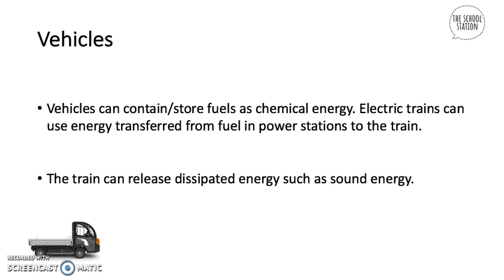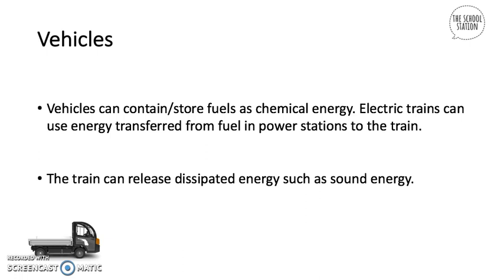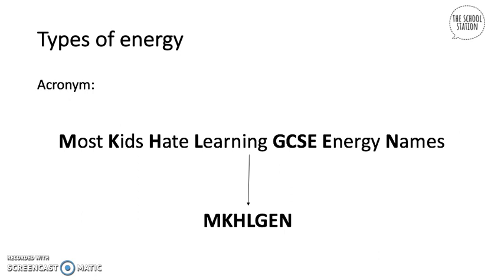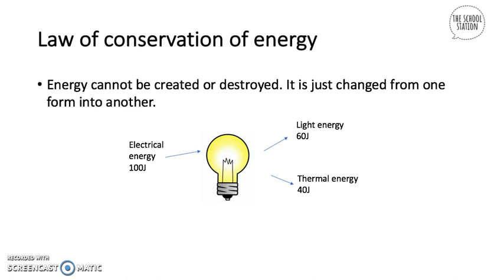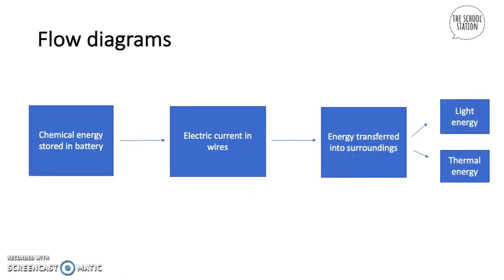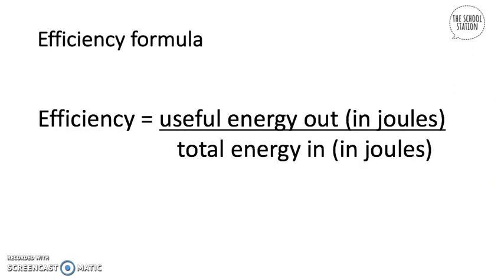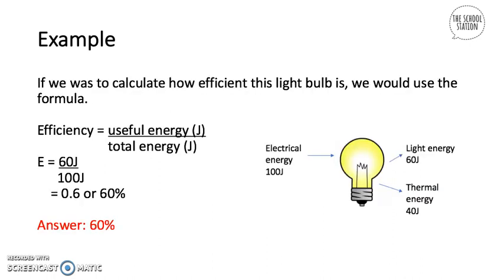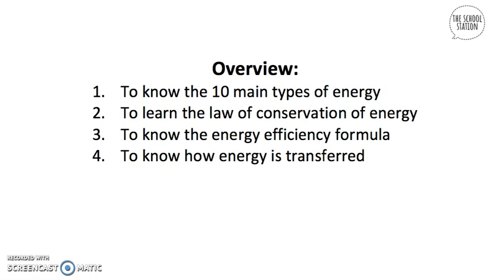Energy: Changes in Energy Stores // AQA GCSE Triple Science Physics (9-1)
In this video, I will explain the following:

1. The 10 main types of energy
2. Law of conservation of energy
3. Energy efficiency formula
4. How energy is transferred